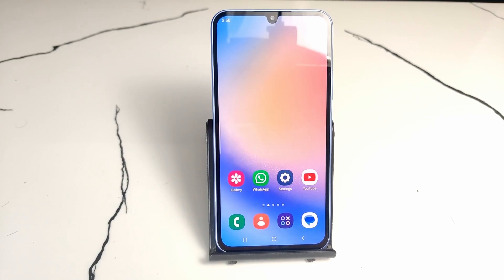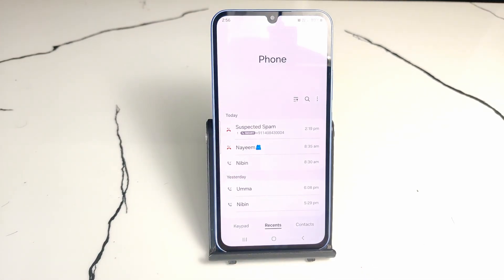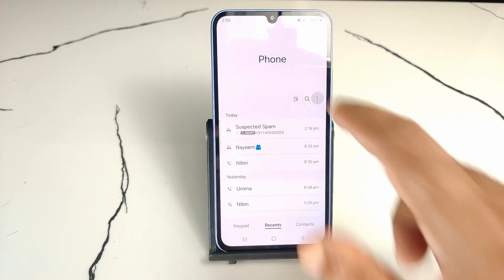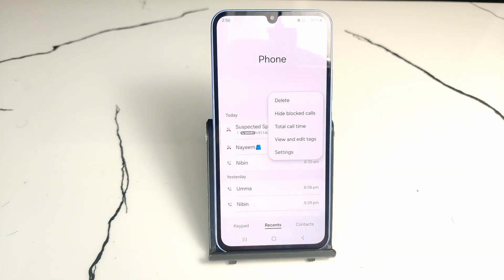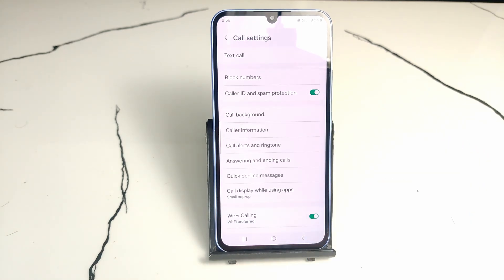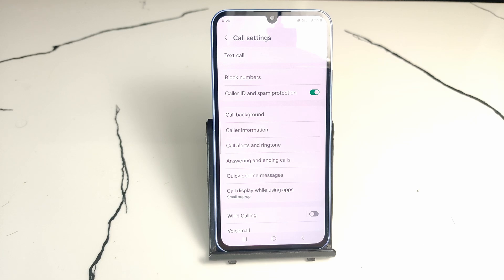how to disable wifi calling in samsung mobile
1.How to Turn Off wifi calling in samsung mobile

2.How to Deactivate wifi calling in samsung mobile

3.How to Disable wifi calling in samsung mobile

4.How to Cancel wifi calling in samsung mobile

5.How to Stop wifi calling in samsung mobile

6.How do i Turn Off wifi calling in samsung mobile

7.How do i Deactivate wifi calling in samsung mobile

8.How do i Disable wifi calling in samsung mobile

9.How do i Cancel wifi calling in samsung mobile

10.How do i Stop wifi calling in samsung mobile

Time Line:
0:01 Intro
0:03  video in English